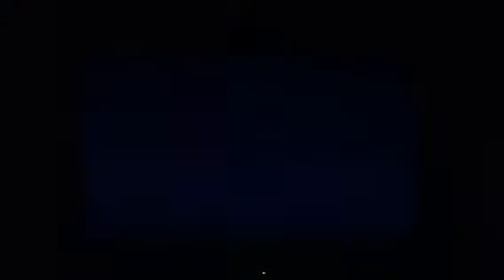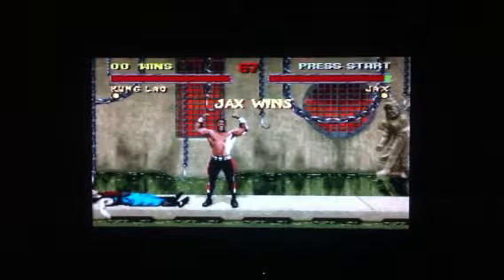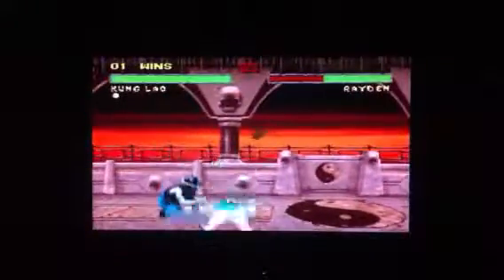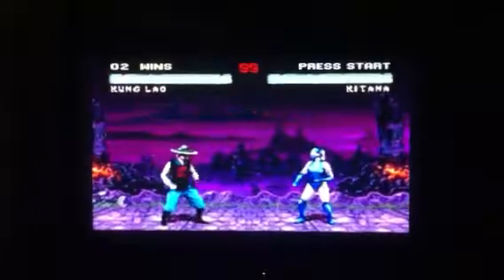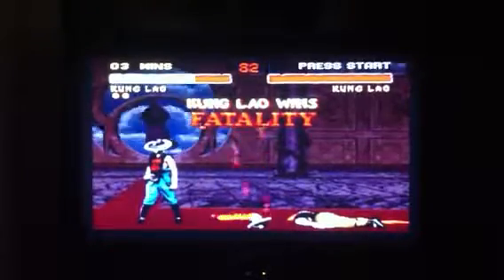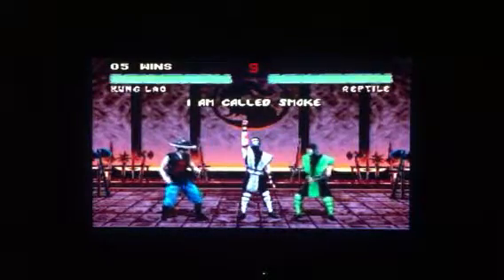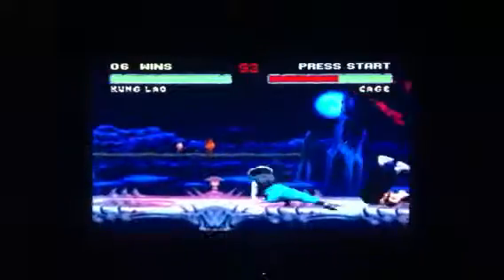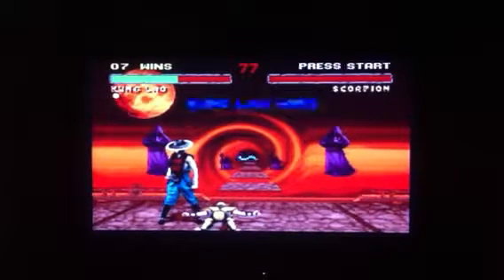Let's Play Mortal Kombat II Part 1: Oddjob!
Hello, everybody! Gansta Mario here, and I now have a more expressive voice! Hooray! Today, we will play Mortal Kombat II on the SNES.